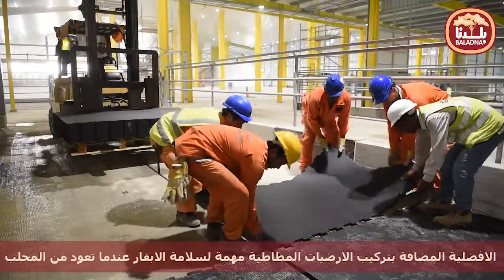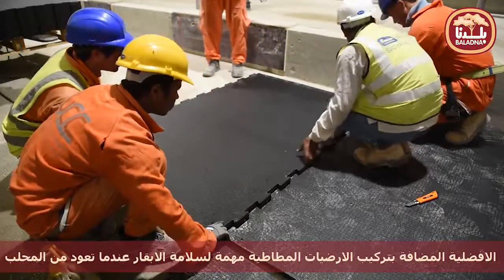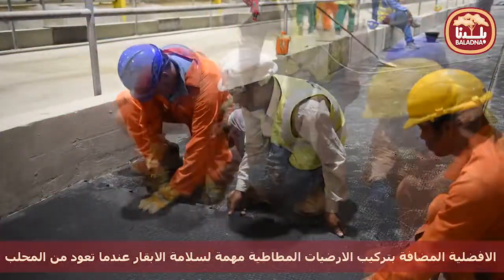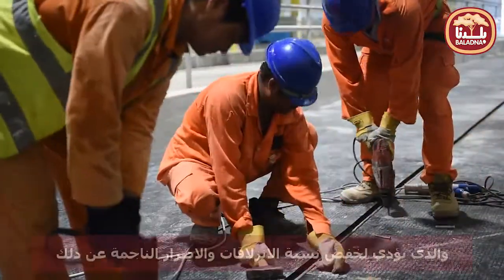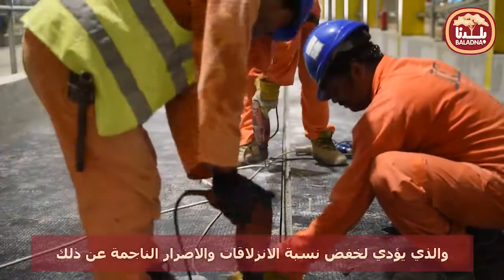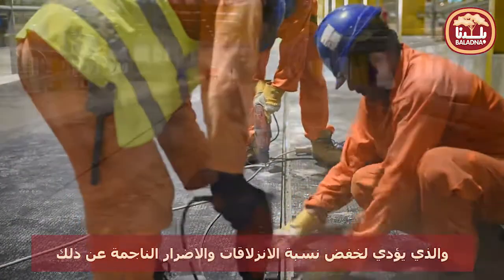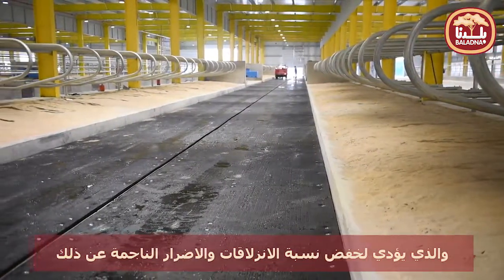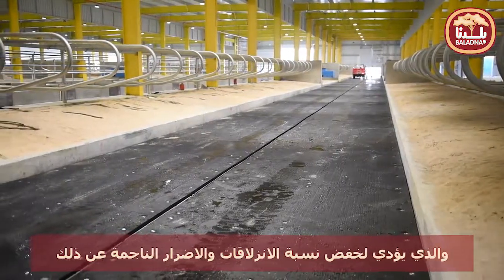Specialized Rubber Floors for the Cows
Preparing the specialized rubber flooring in the cow barns